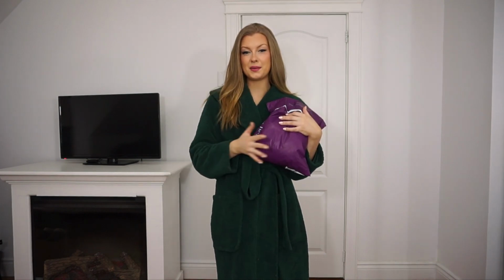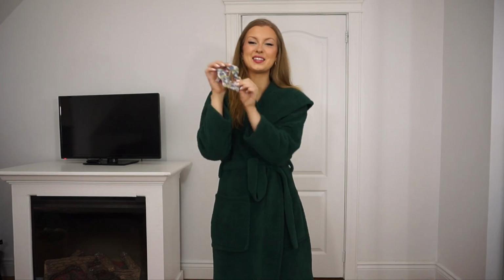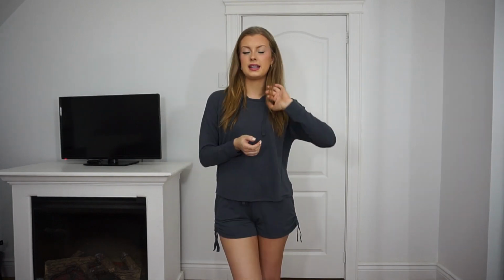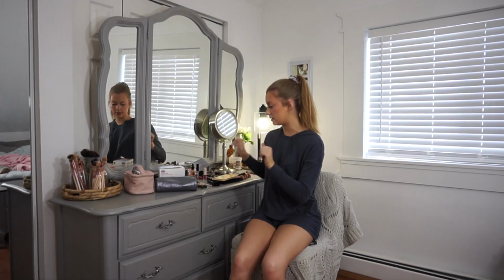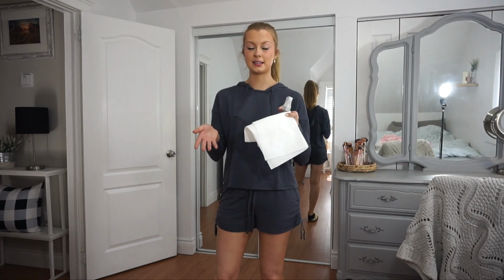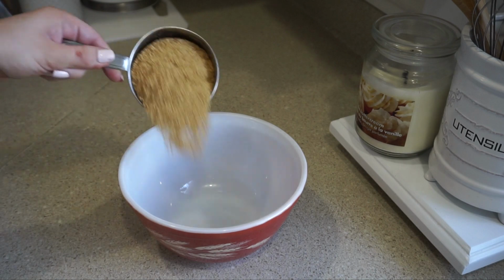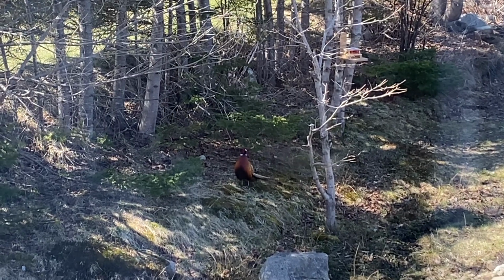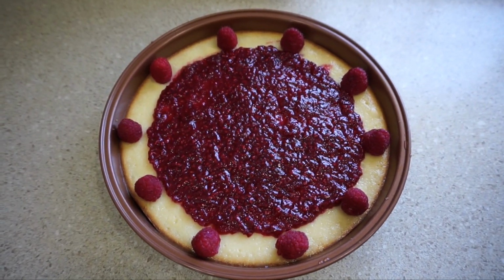SUNDAY RESET ROUTINE | cleaning, baking, planning, self care & adore me haul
Hey guys! Todays video is my Sunday reset routine! Which includes cleaning, baking, relaxing, planning, self care & an adore me haul. Hope you enjoy this Sunday in my life vlog.

Matching set
Slip dress
Bra & underwear set

*This video is sponsored, however all opinions are my own and honest*

luv ya's